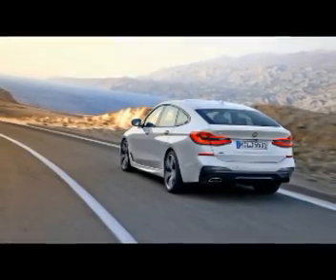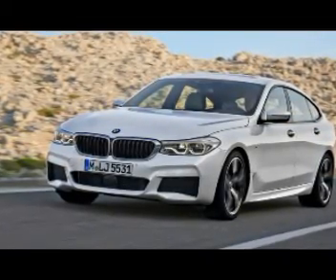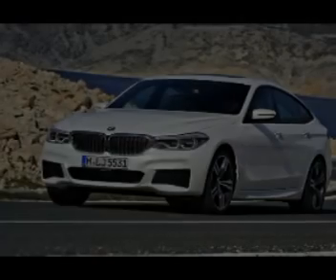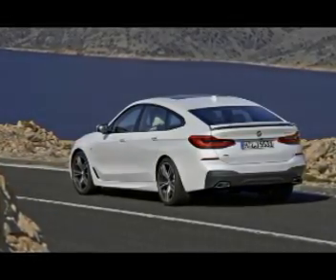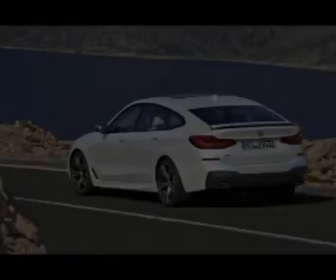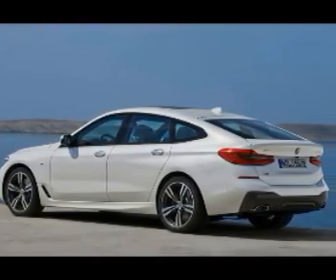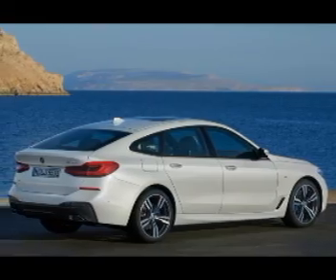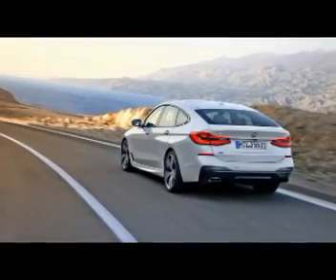2018 BMW 330 Gran Turismo Review - Automotive Zone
2018 BMW 330 Gran Turismo Review - Automotive Zone

2018 BMW 330 Gran Turismo Review - Automotive Zone